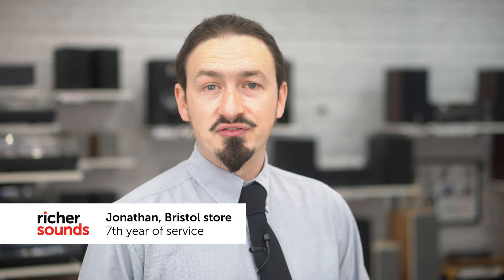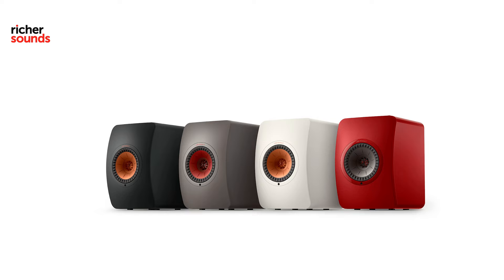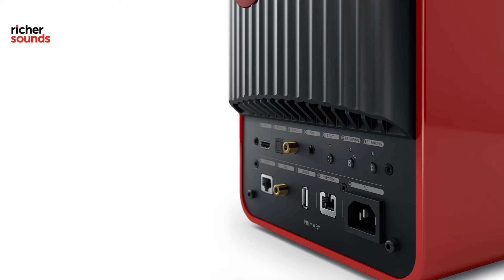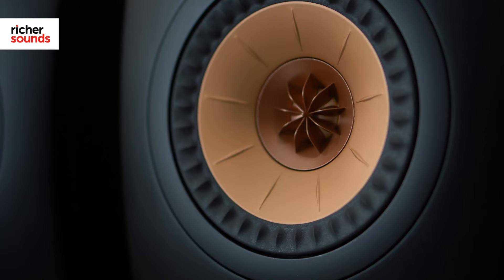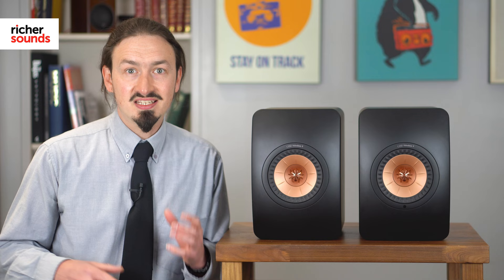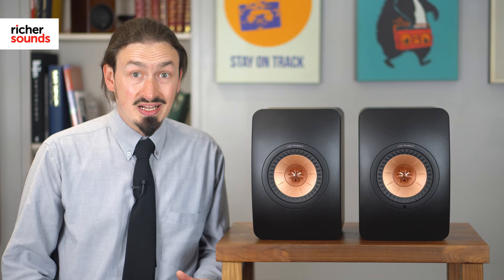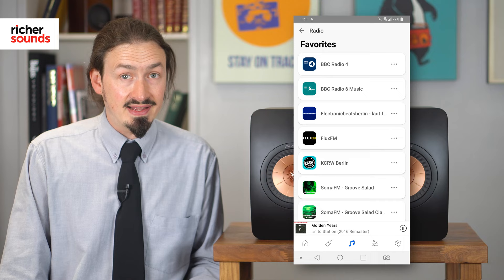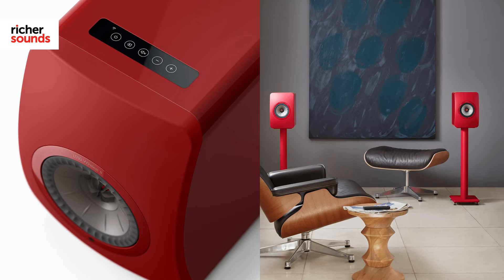KEF LS50 Wireless II - Wireless system speakers | Richer Sounds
Jonathan from the Bristol Richer Sounds store takes a look at the KEF LS50 Wireless II - Wireless system speakers.

Store Finder - 51 Stores Nationwide

Why not join our VIP Club?